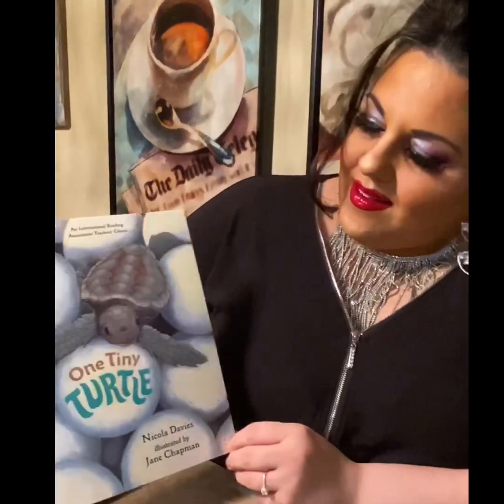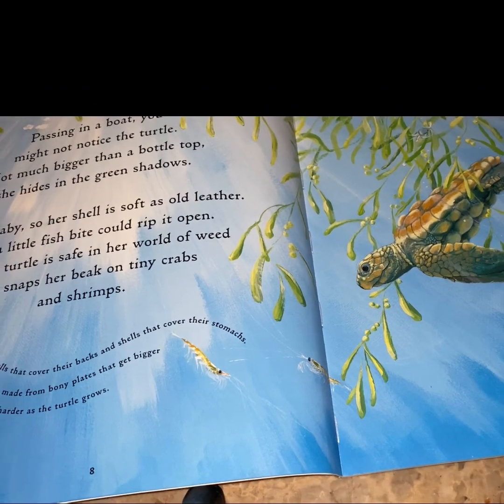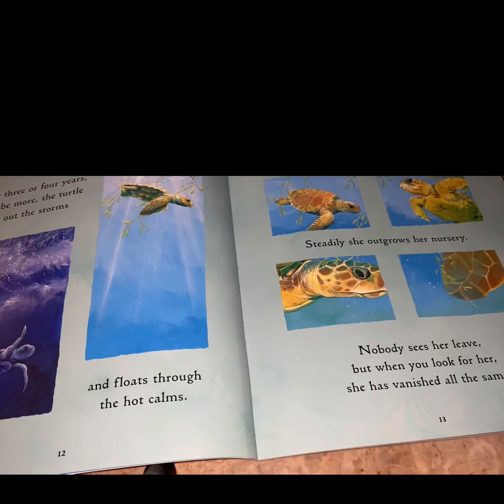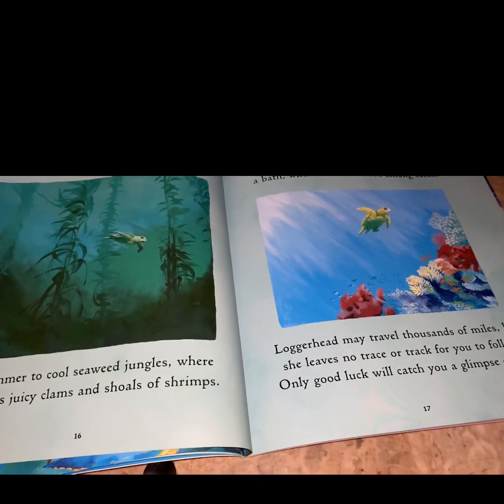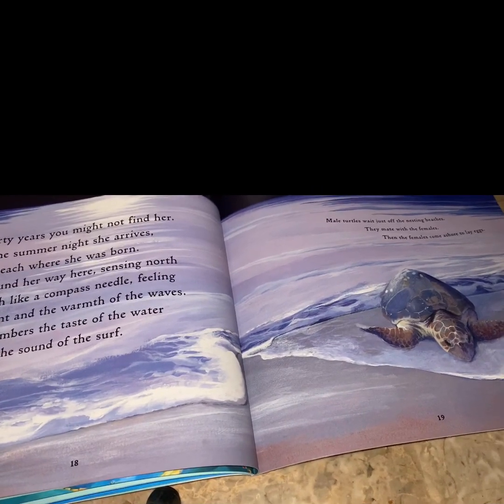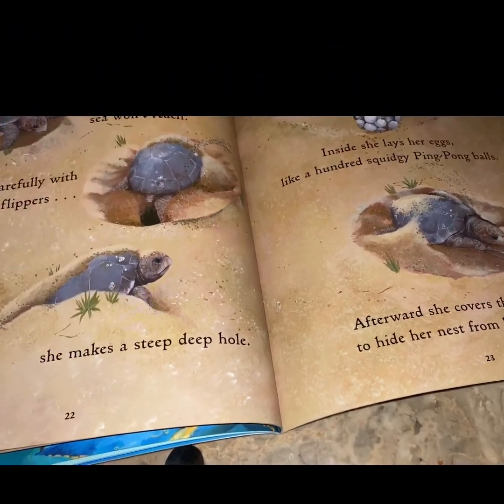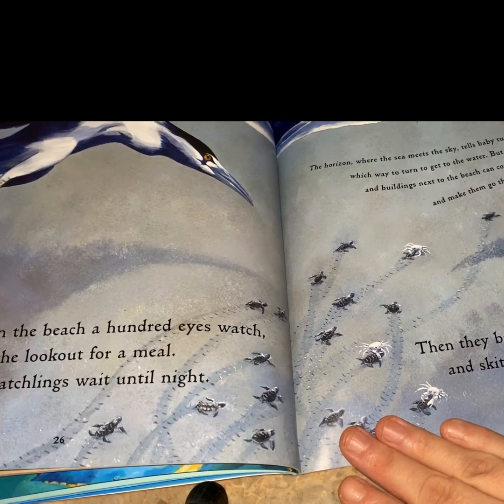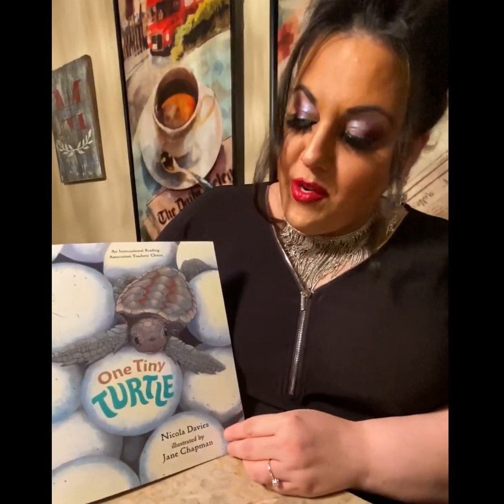One Tiny Turtle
Book #39